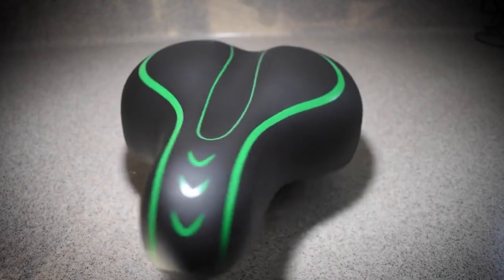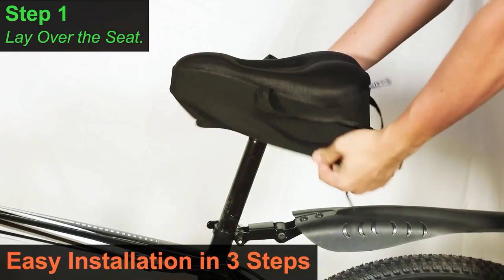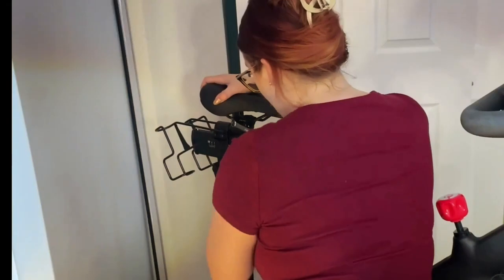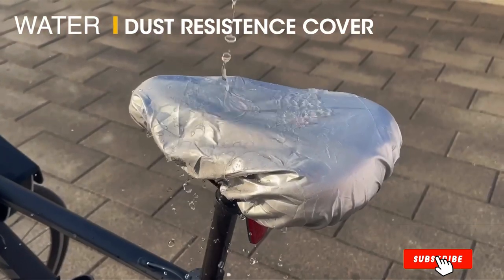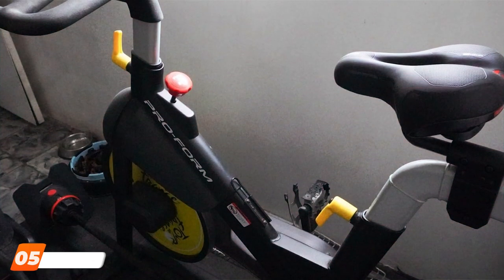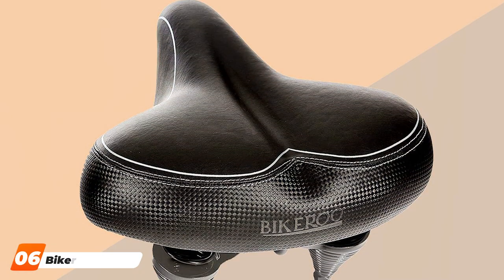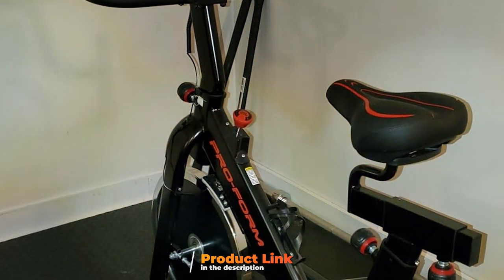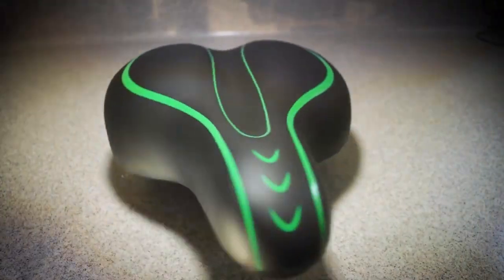Saddle Up! The Top 7 Bicycle Seats for a Pain-Free Ride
Top 7 Best Bicycle Saddle in 2024

Links to the Best Bicycle Saddle we listed in today's Bicycle Saddle review video:

1 . Zacro Bike Seat Cushion
2 . Oversized Bike Seat for Peloton
3 . Meencool Bike Seat Cover
4 . Bikeroo Bike Seat Cushion
5 . GREAN Comfortable Seat Cushion
6 . Bikeroo Oversized Bike Seat
7 . Xmifer Oversized Bike Seat

What are the Best Bicycle Saddle in 2024?

In today's video we reviewed the Top 7 Best Bicycle Saddle on the market in 2024. We made this list based on our personal opinion and we ranked them in no particular order, after doing our research based on their prices, quality, durability, brand reputation and many more.

After watching this video you will know which are the best budget, top selling and top rated Bicycle Saddle on the market today.

If you choose from this list you can be sure that you buy one of the best Bicycle Saddle available today.